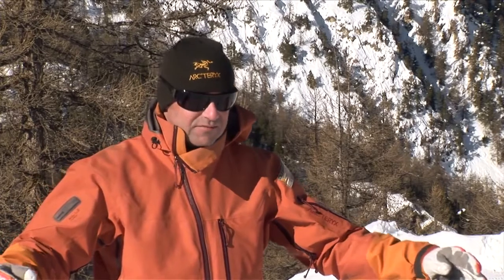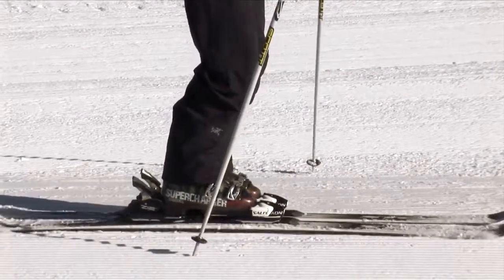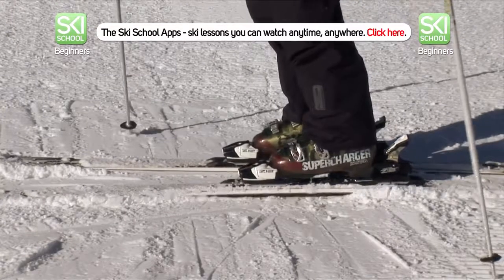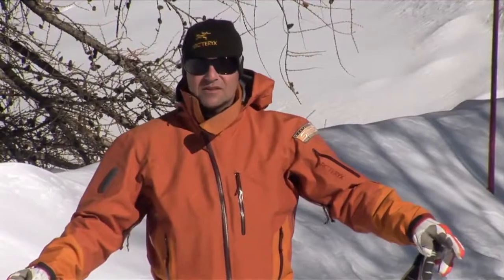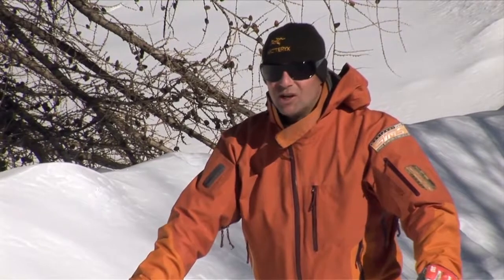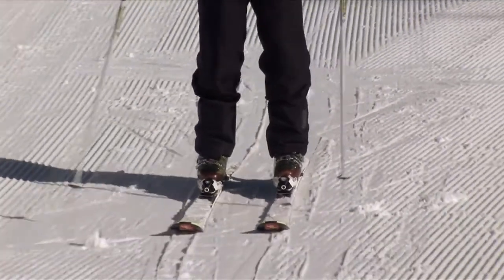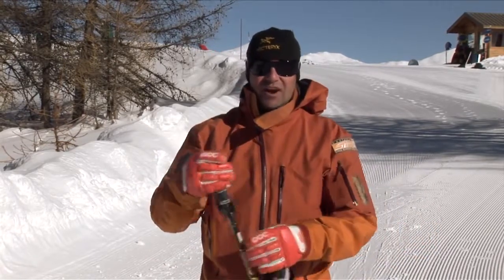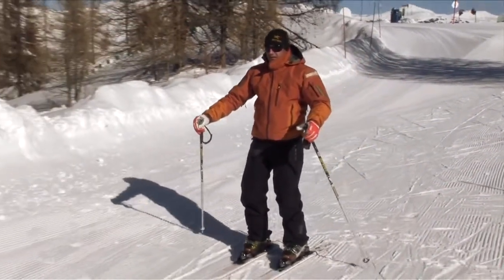Beginner Ski Lesson #2 Sliding on Snow